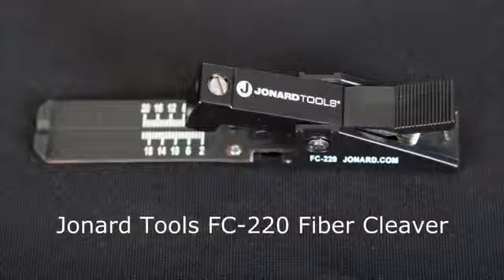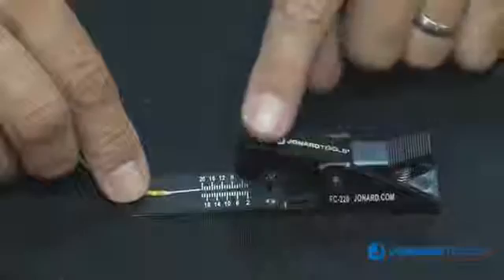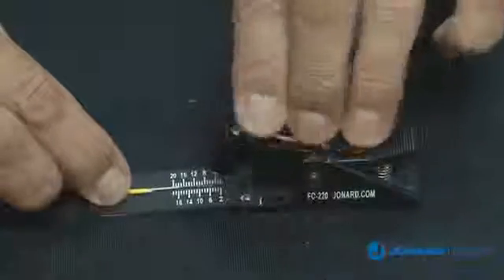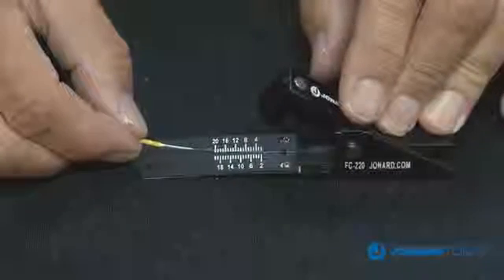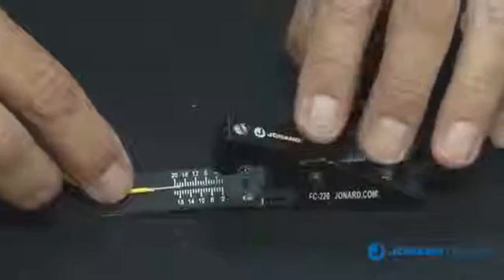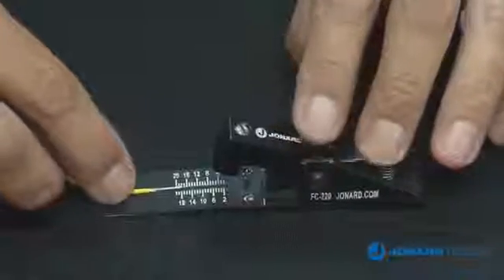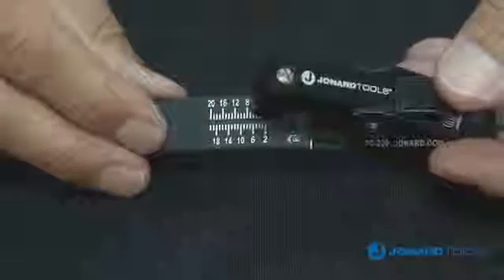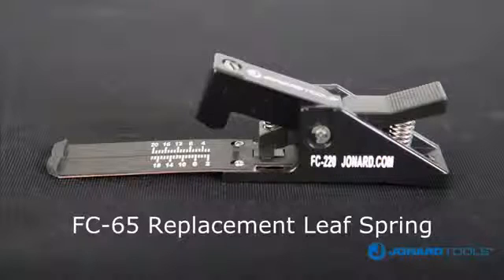Jonard FC-220 - скалыватель оптического волокна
С полным перечнем нашей продукцией вы можете ознакомиться на нашем сайте
JIC-FC-220
Технические характеристики Jonard FC-220:
Назначение: скол волокна для установки механических соединителей
Тип оптического волокна: одномодовое или многомодовое одиночное волокно
Длина скола 2 - 20 мм от места зачистки буфера
Нож из карбидной стали (ресурс 6000 сколов)
Гибкая площадка-держатель волокна
Размеры 124 мм (Д) x 20 мм (Ш) x 40 мм (В)
Рабочая температура от 0 до 40 градусов С
Температура хранения от -20 до 60 градусов Цельсия
Вес 0.132 фунта (59.87 г)